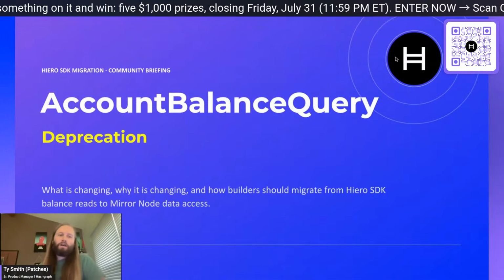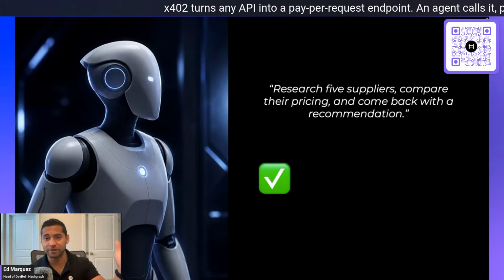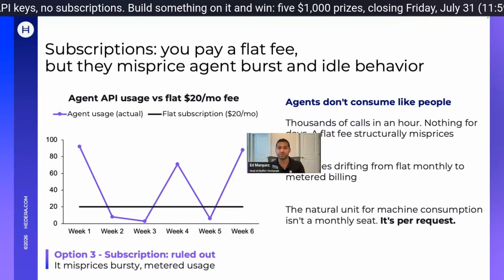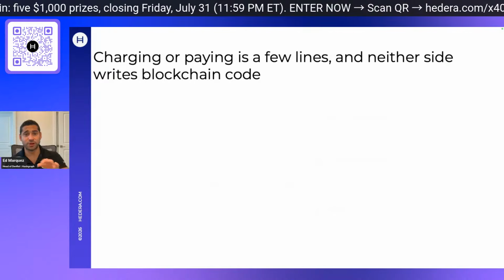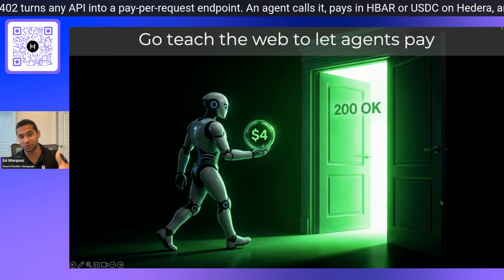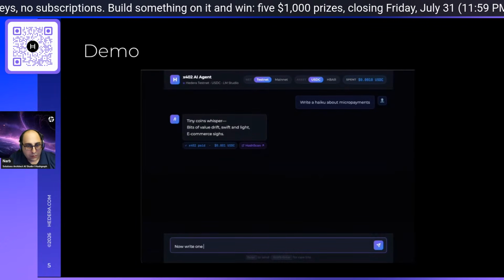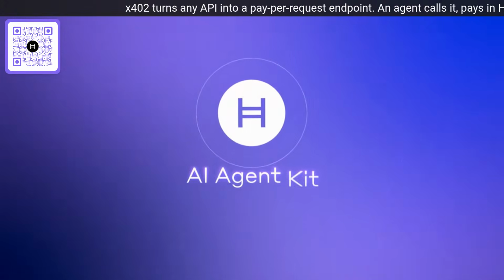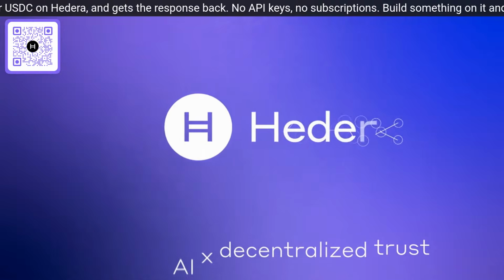x402 on Hedera: let your AI agent pay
x402 is the missing payment layer of the web. It works inside the HTTP cycle itself: per request, at machine speed, with no human in the loop. No checkout page. No account signup. The merchant never has to run blockchain infrastructure.

For autonomous agent payments to work, the settlement layer needs predictable sub-cent fees, deterministic finality, neutrality, and a tamper-evident record. Hedera provides all four: fixed fees in USD, aBFT consensus with finality in seconds, an open-source public network under Linux Foundation Decentralized Trust, and a native audit log via the Hedera Consensus Service.

Featuring Ed Marquez, Head of Developer Relations at Hashgraph, presenting how x402 works and why Hedera is the right settlement layer for it. And Narbeh Shahnazarian, Solutions Architect, AI Studio, Hashgraph, presenting a pay-per-inference PoC built with x402 on Hedera.

Watch it live or catch the replay.

What is the Hedera Technical Community Call series? These monthly sessions highlight tools, integrations, and updates to help developers build on Hedera. Whether you are just getting started or scaling your dApp, it is your chance to connect, ask questions, and stay current with the ecosystem.